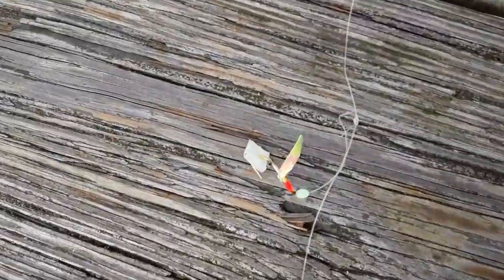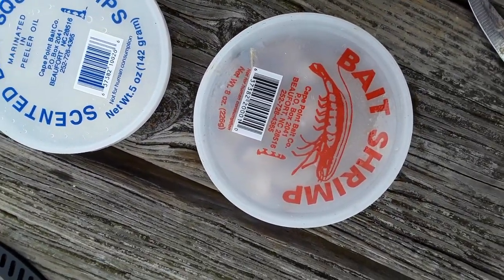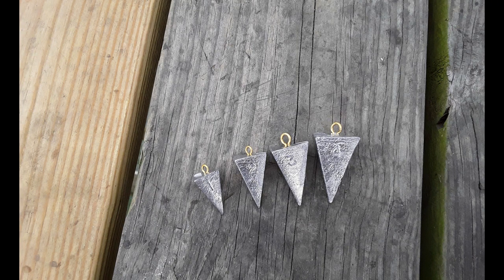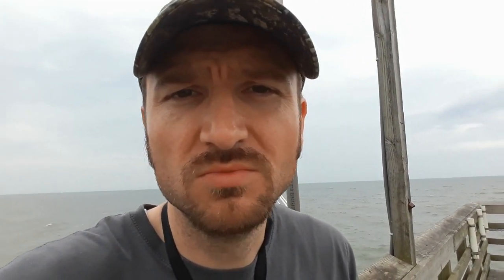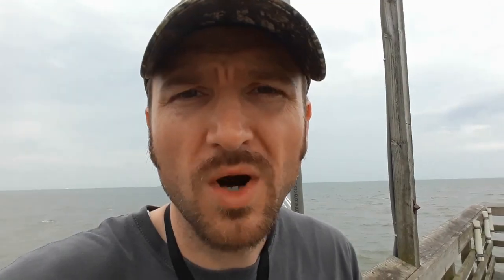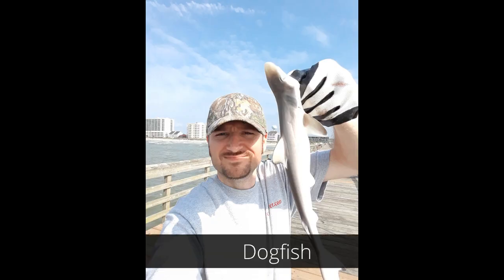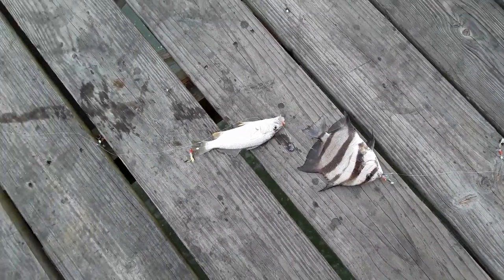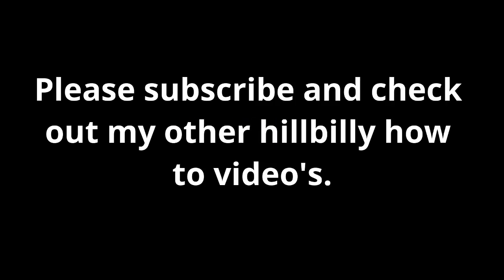How to catch fish on a pier. North Myrtle Beach.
How to catch many fish on a saltwater pier.